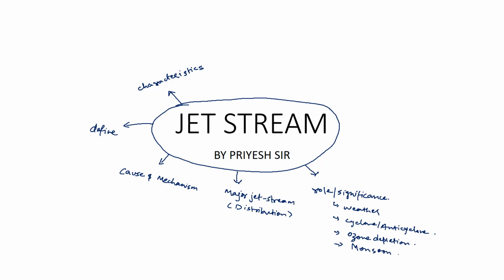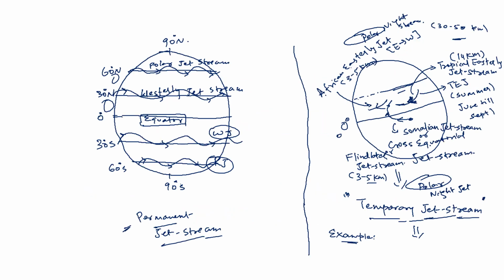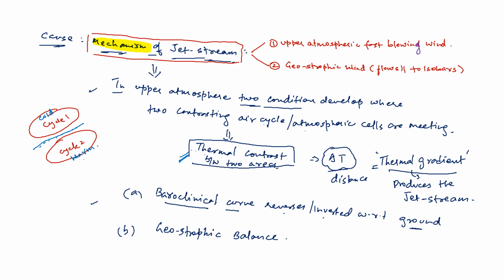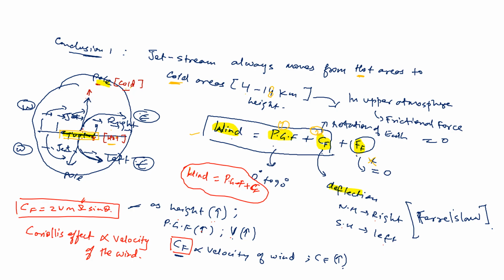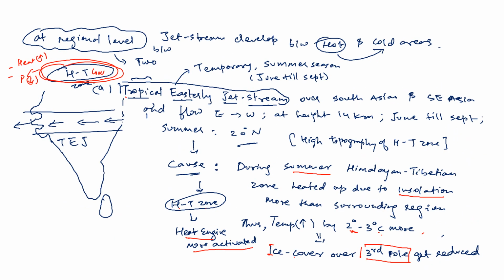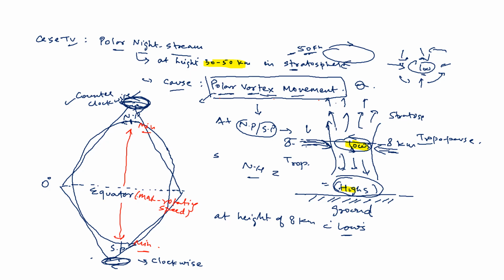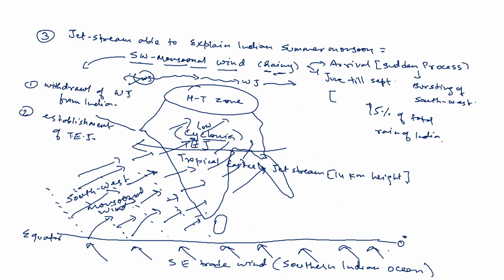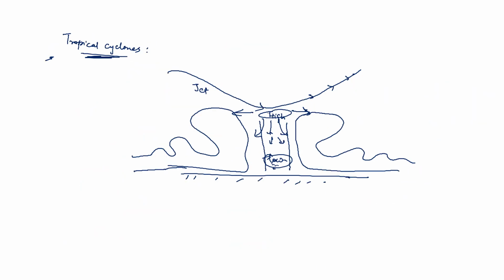L 26 JET STREAM CAUSES TYPES AND ROLE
jet stream are fast blowing wind in upper atmosphere at the height of 4-14 km mainly from west to east.

types of jet streams :
1) polar jet stream (60degree)
2) sub tropical westerly jet stream (30 degree)
3) tropical easterly jet stream over india in june till september
4) african easterly jet stream (3-5km height in summers)
5) flindlanter jet stream/ somalian jet stream
6) polar night/stratospheric jet stream at the height (30-50km)

causes of jet stream :
 meeting of two opposte types of atmospheric cycles or air masses in upper atmosphere produces jet stream as the temperature contrast, pressure gradient is very stong and satisfy two condition :
1) baroclinical curve get stronger from hot areas to cold areas so wind flows from hot areas to cold areas stongely apposite to surface wind. therefore all upper atmospheric wind are jet streams including antitrade winds, antiwesterlies, anti-easterlies, anti-walker wind ,etc.
2) geostophic balance is obatined when pressure gradient force become equal and opposite to coriollis force at some height.therefore at some height these jet stream flows parallel to isobars such wind become geostrophic winds.

role of jet streams :

1) atmospheric circulation system by forming convergence and divergence zones
2) explains the cyclonic and anticyclonic development over ground
3) wet and dry, stable and unstable atmospheric condition
4) indian summer monsoon arrival, withdrawl and breaks, etc
5) western disturbance by westerly jet stream
6) north east monsoon by westerly jet stream
7) ozone depletion in polar areas and it grows in winter season due to polar night jet stream.
8) tropical storm development over warm waterbodies by jet streams as it maintains high pressure from top and descent over the cyclonic lows
9) extreme weather events are increasing due to polar vortex is weakening with more zig-zag flow of polar jet stream.